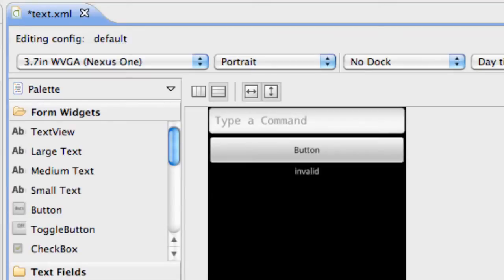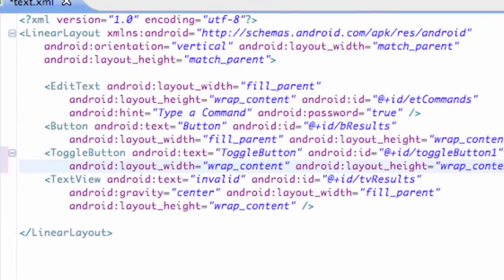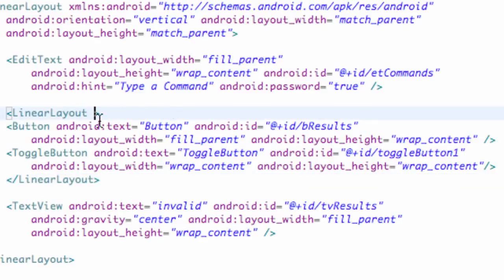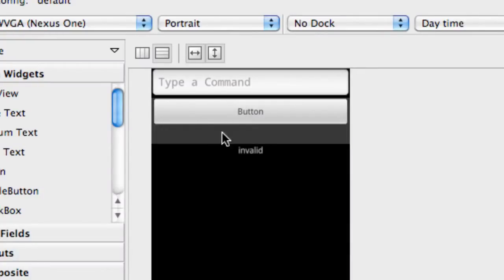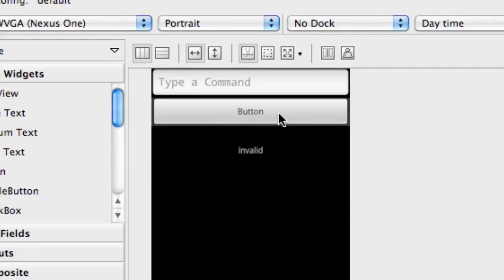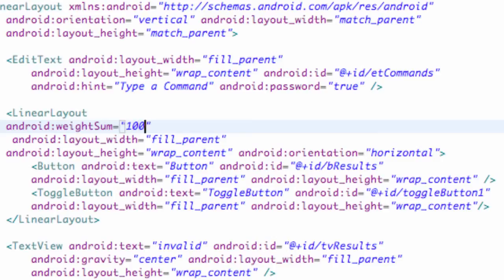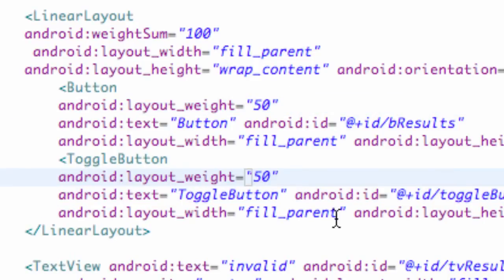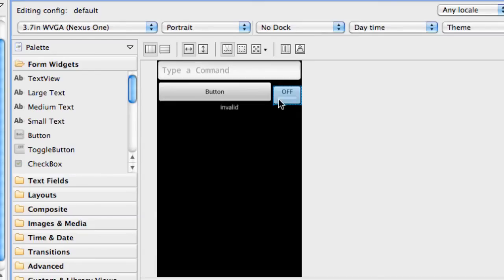Android Application Development Tutorial 23 XML ToggleButton, WeightSum, and Layout Weight You